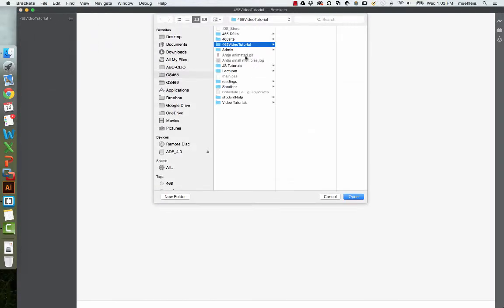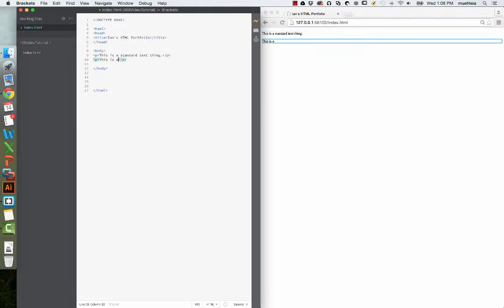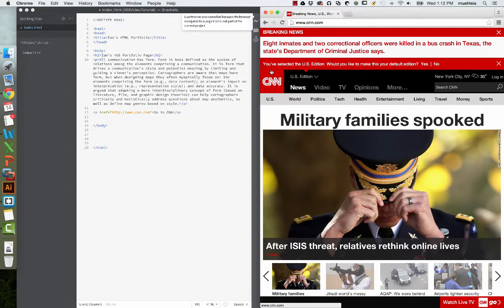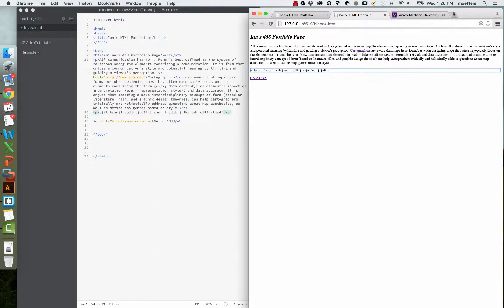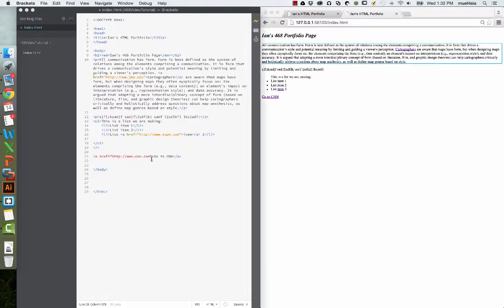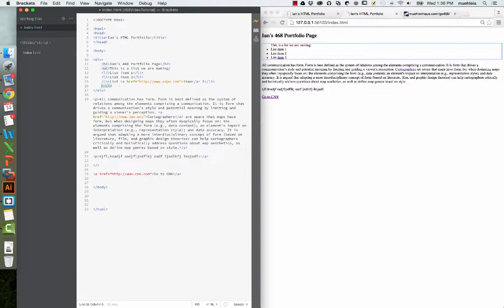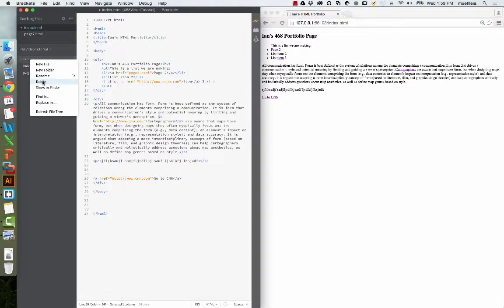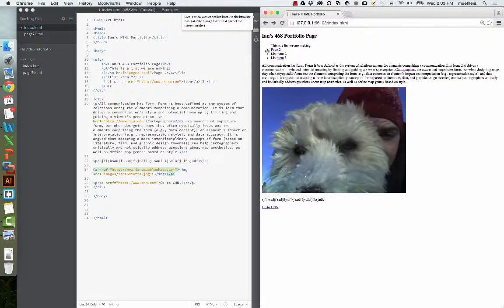Intro to HTML, Part 1: Core Concepts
In this tutorial I show how to create a simple HTML page from scratch using the free Brackets text editor software. (Any text editor will suffice, though.) I teach you how to create pages, create links, embed images, and divide your page into DIVs. I also show how to make lists. In the next tutorial we will talk about CSS.